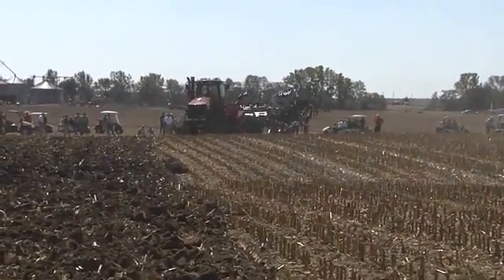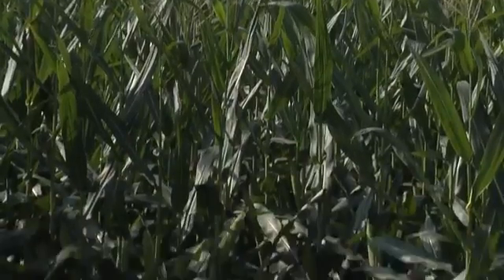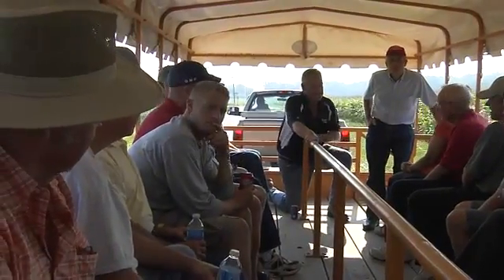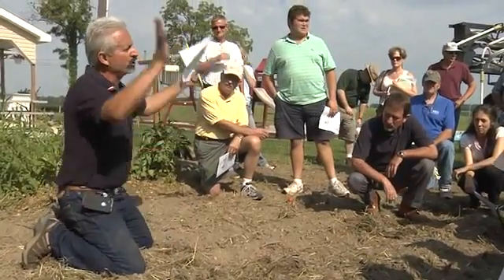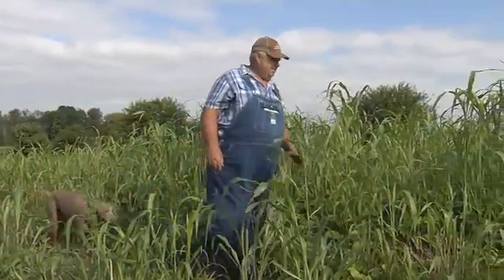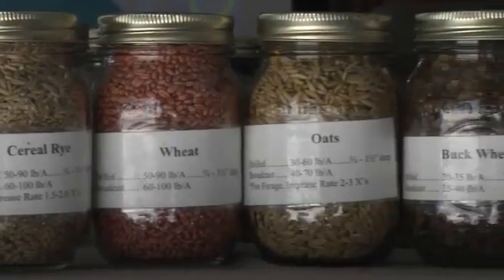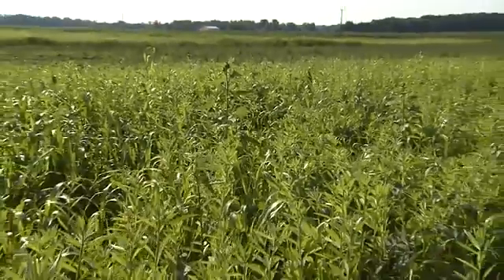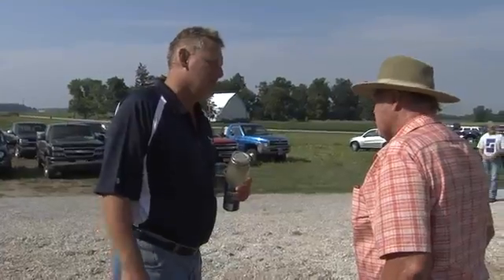ECO Farming A New Farming System for the 21st Century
"ECO Farming stands for Eternal no-till, Continuous living cover, and Other best management practices," said Jim Hoorman, assistant professor with OSU Extension. "In other words, absolutely trying to eliminate tillage as much as possible."